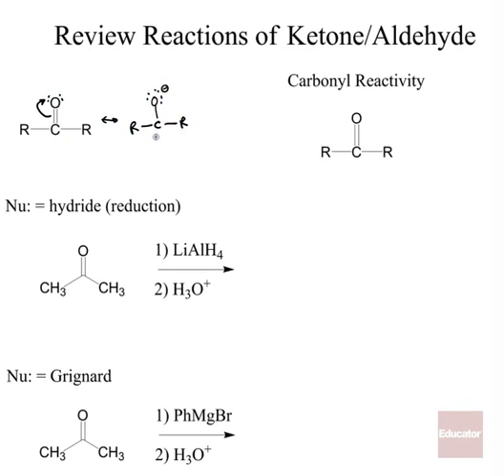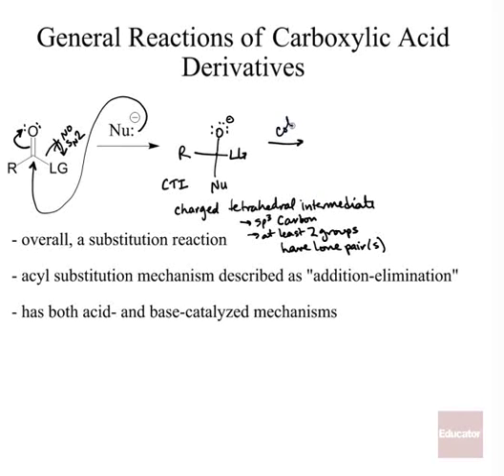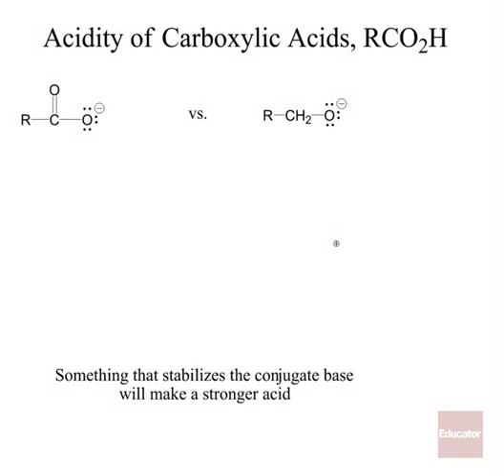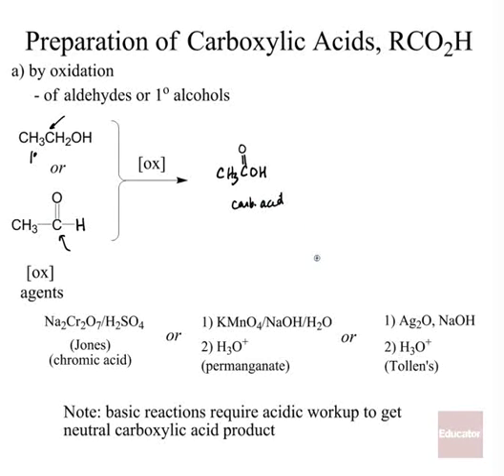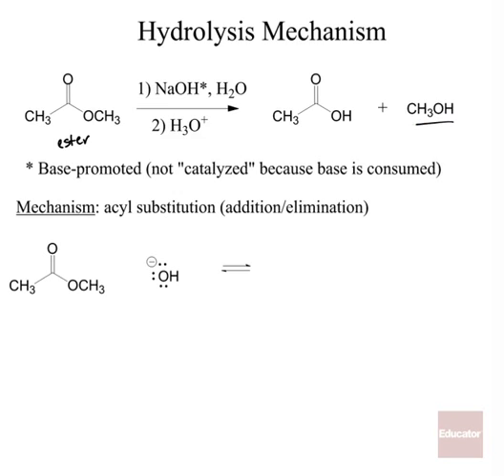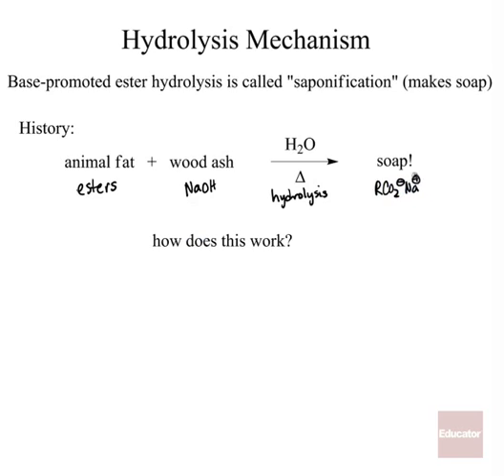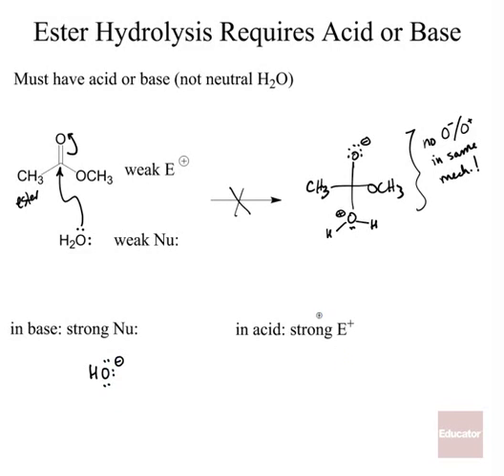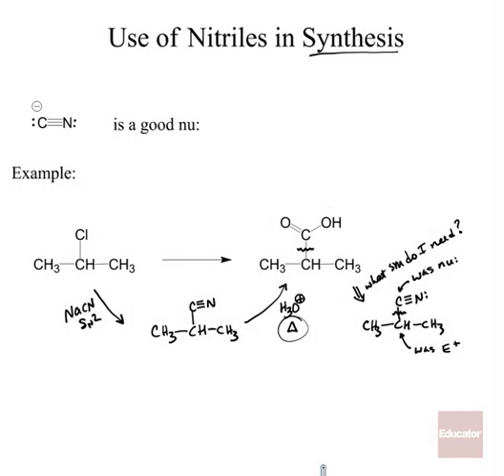21Part 3 Carboxylic Acids